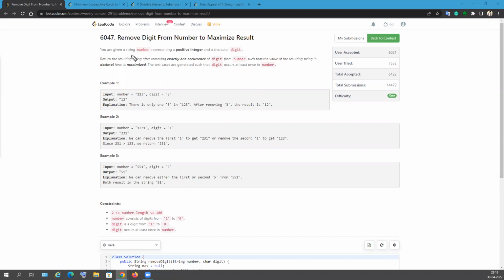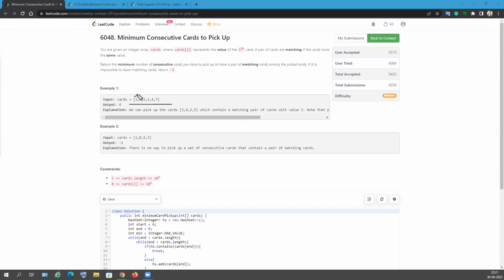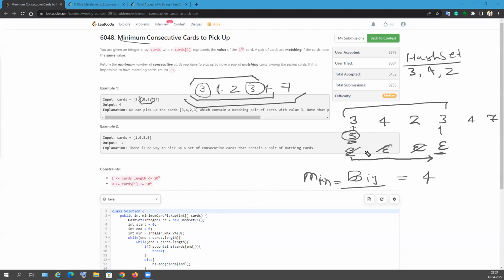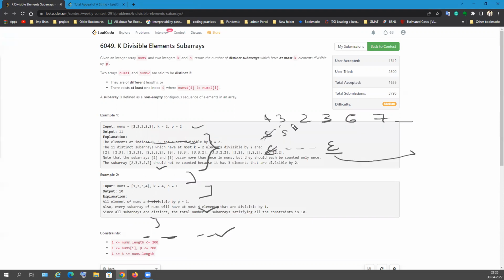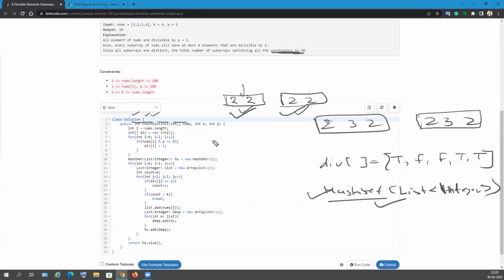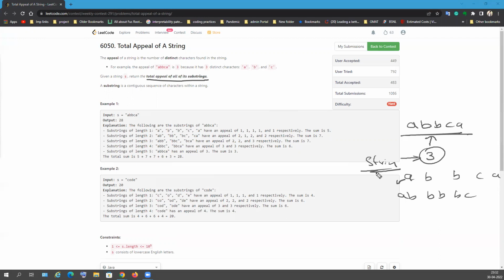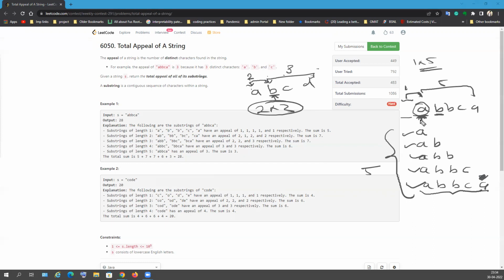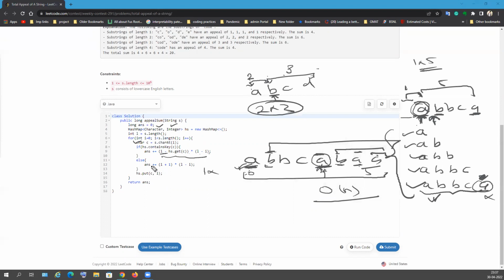Weekly Contest 291 | LeetCode